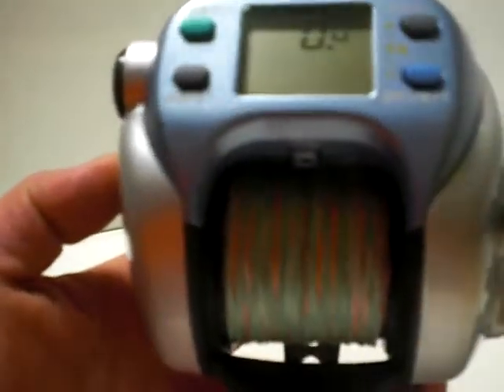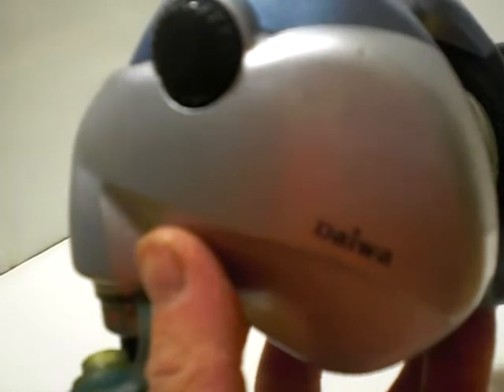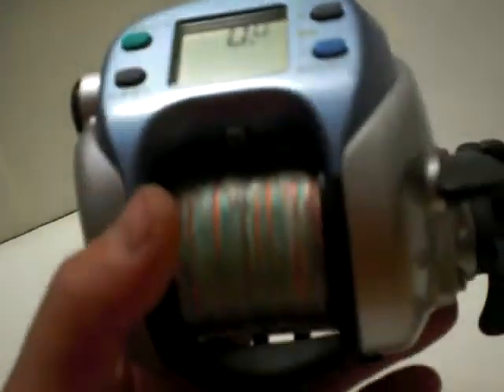Daiwa super tanacom s500wp